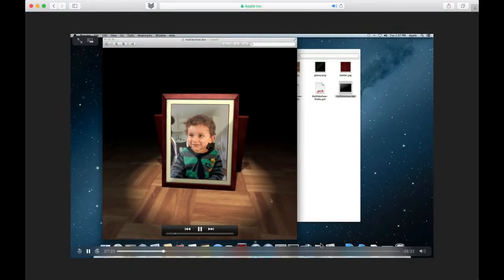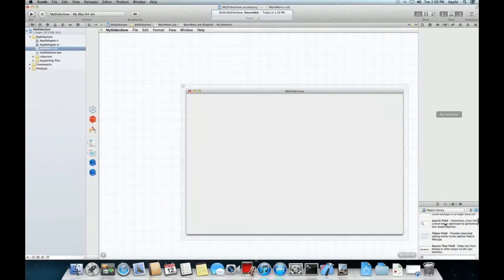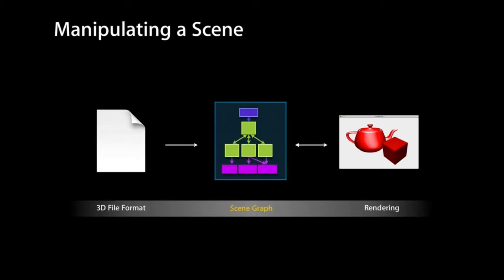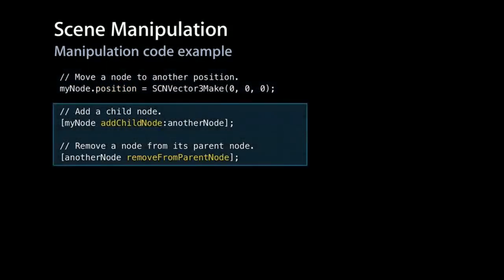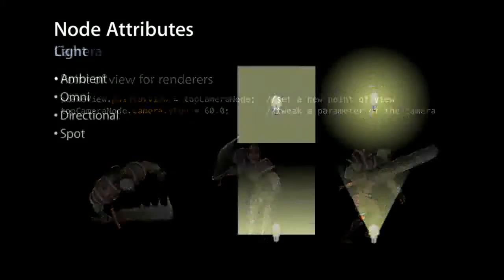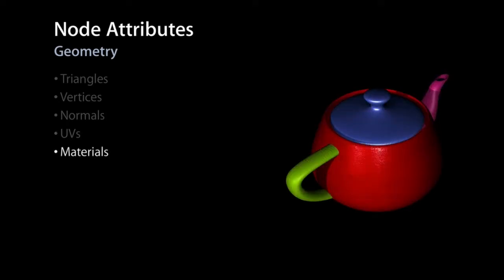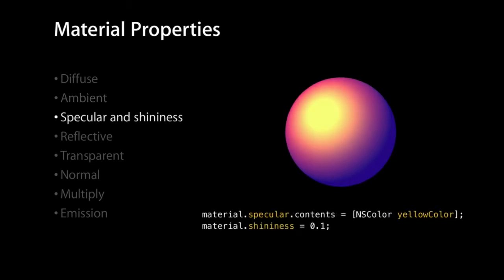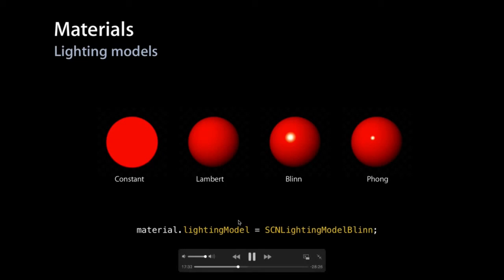Introducing Scene Kit part 2/5 WWDC 2012